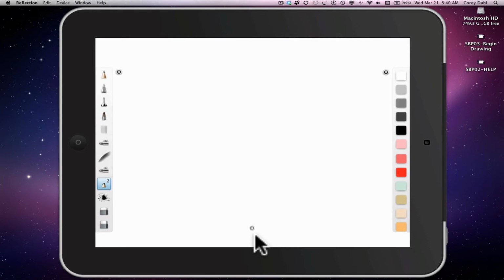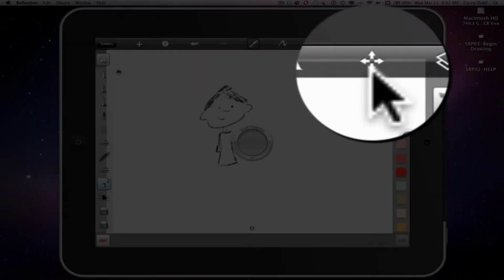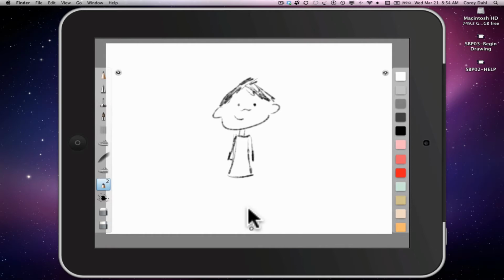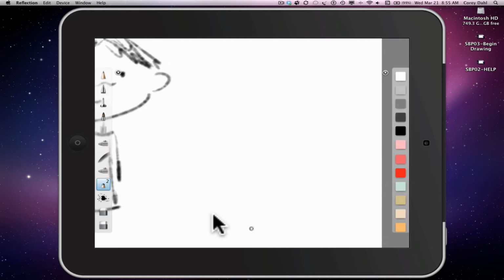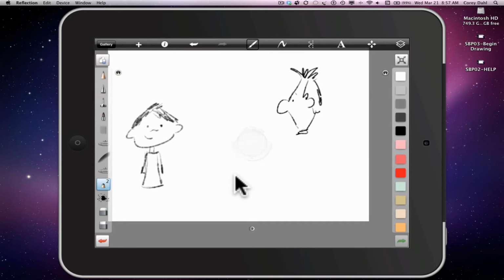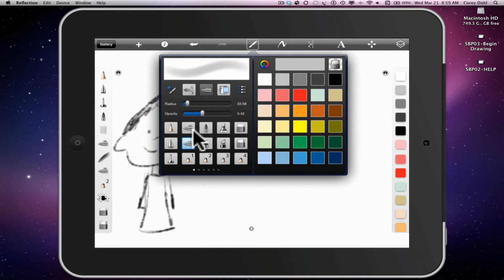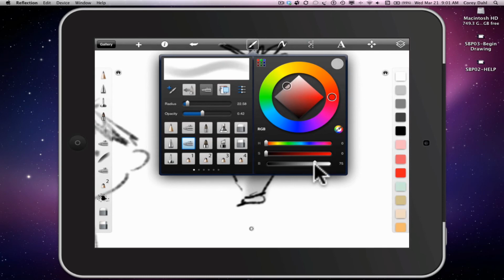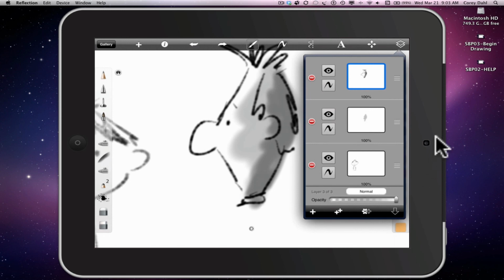SBP03-Begin Drawing-Use Layers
Begin drawing using SketchBook Pro.  Learn to use Layers.